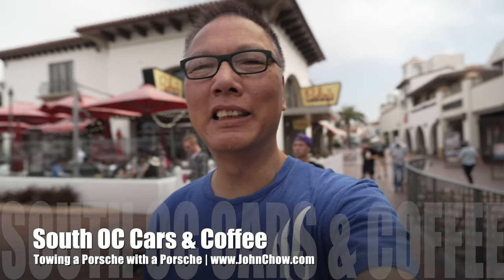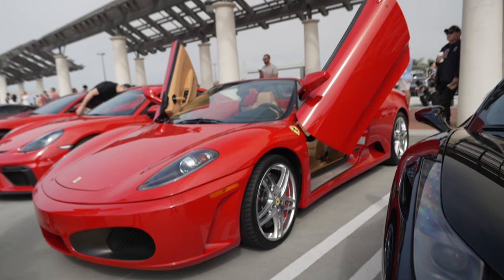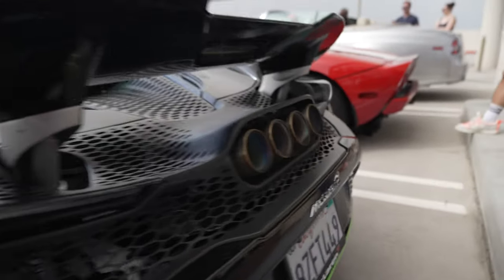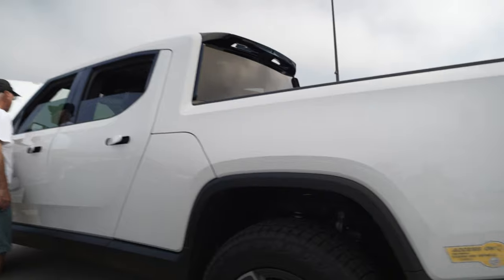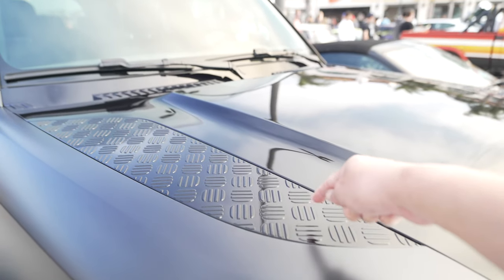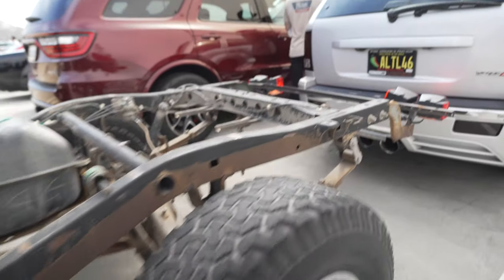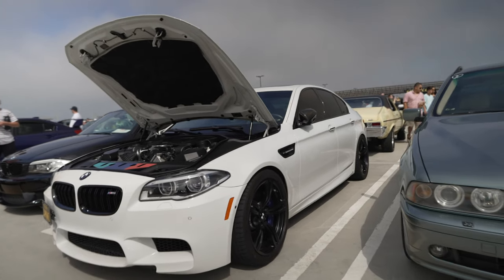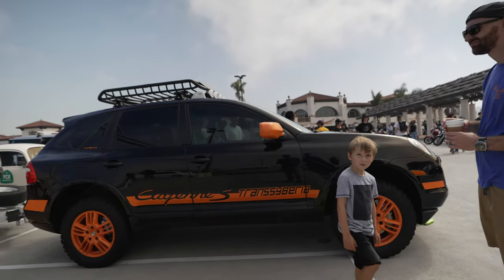Towing a Porsche with Another Porsche at South OC Cars and Coffee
While you're thinking about your life, there's this guy at South OC Cars and Coffee who's towing his Porsche with another Porsche!

3 Legged Thing Rick Tripod